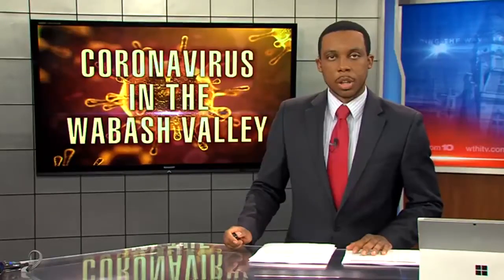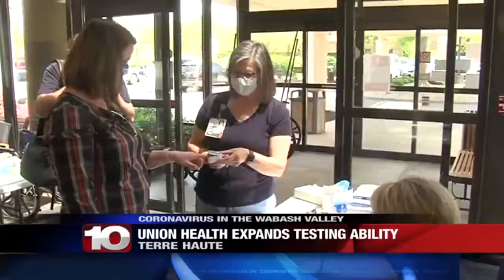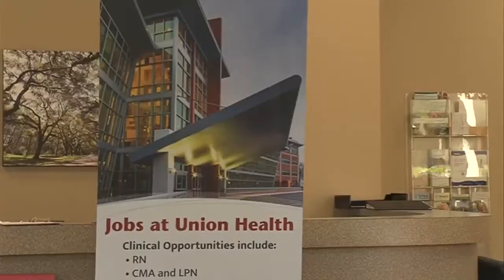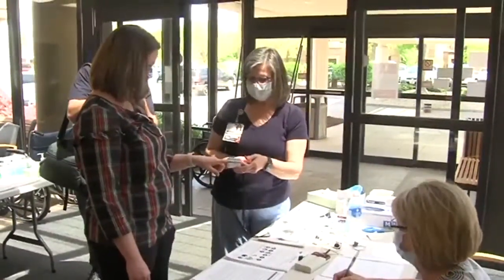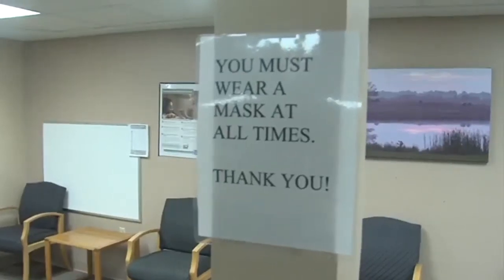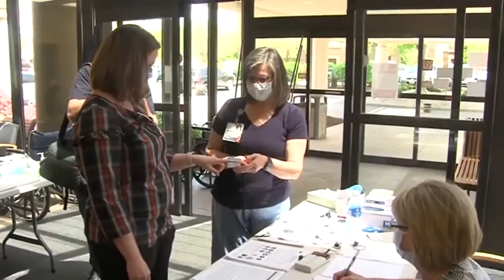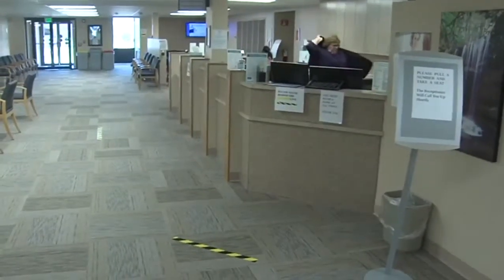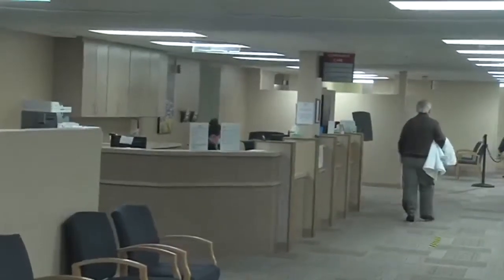Union Health expands services to provide safe COVID-19 testing